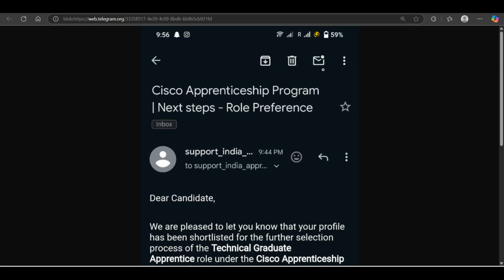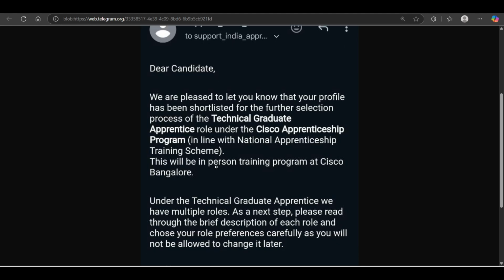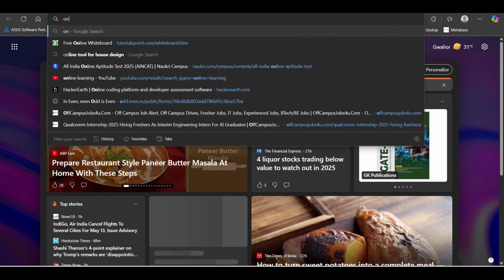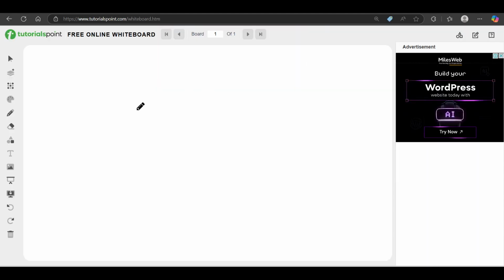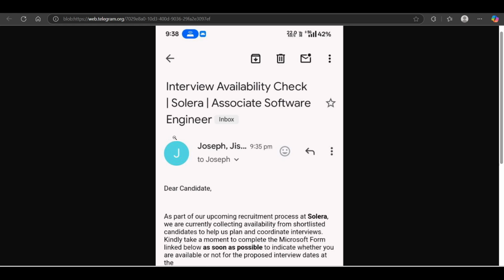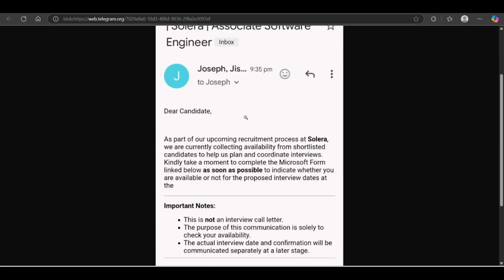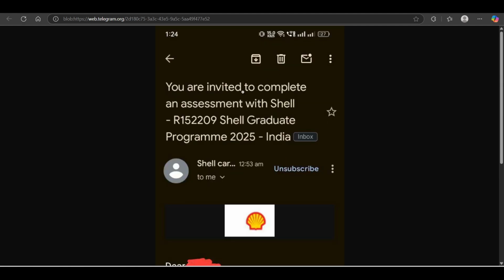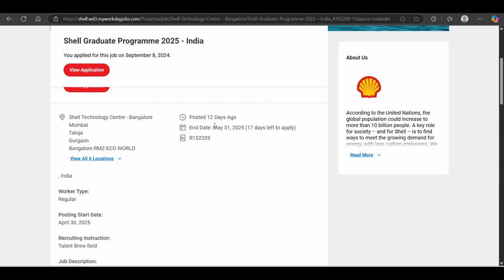Cisco Apprenticeship Program , Solera Interview , Shell Assessment Hiring Updates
Description Videos